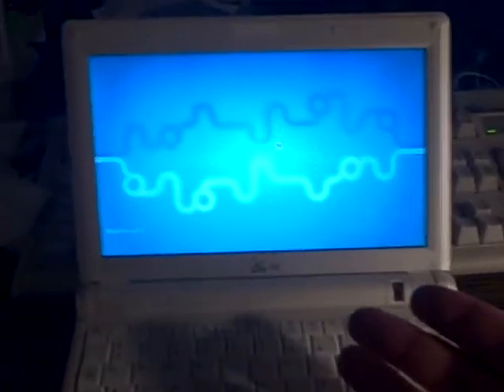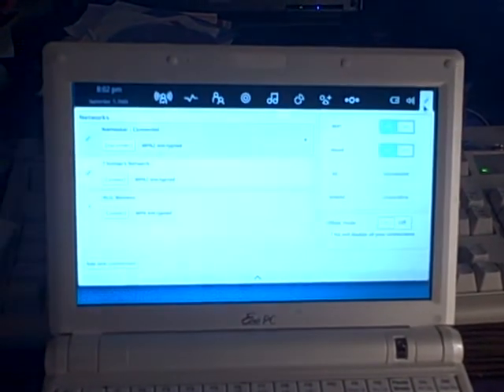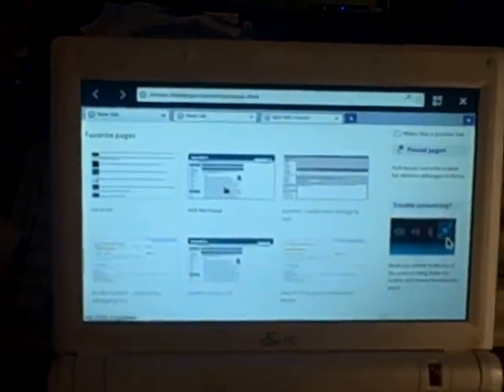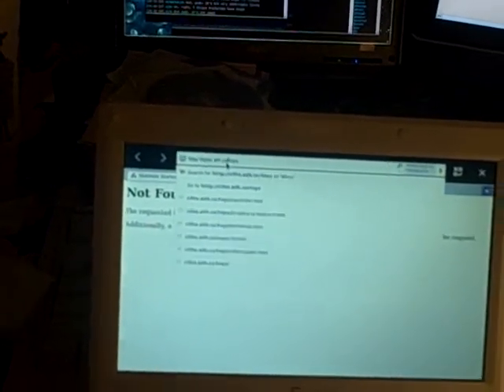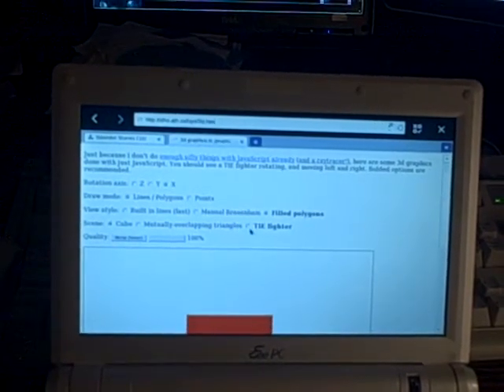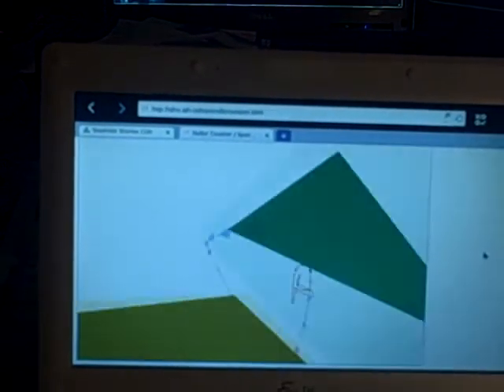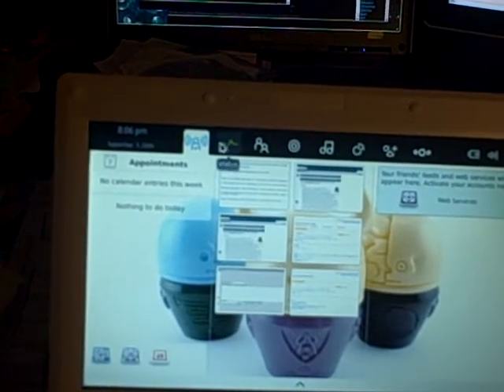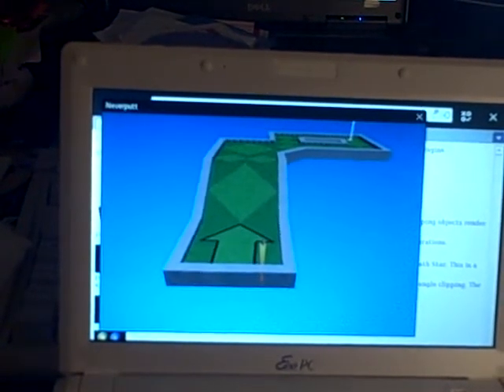Video tour of an Asus EEE PC 900a running Intel's Moblin netbook OS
I put the (as of now) latest version of Moblin on an SD card and booted an Asus EEE PC 900A with it. Ths system has a 1.6GHz Atom CPU, and 1GB of RAM. I was very surprised at how fast the system seemed. This is a video I recorded of a brief tour of the system.